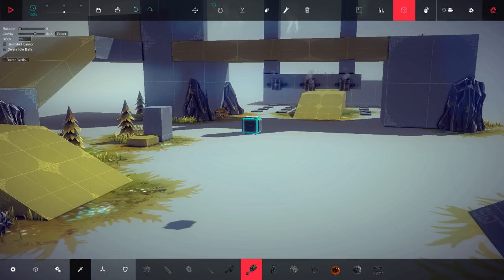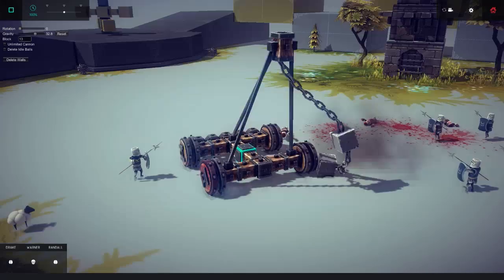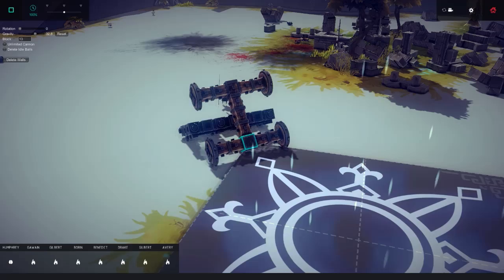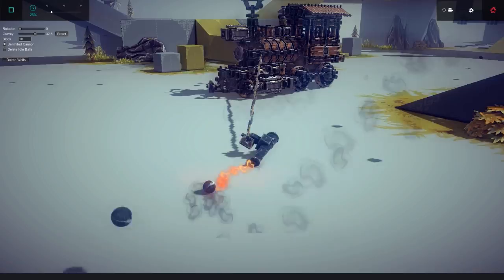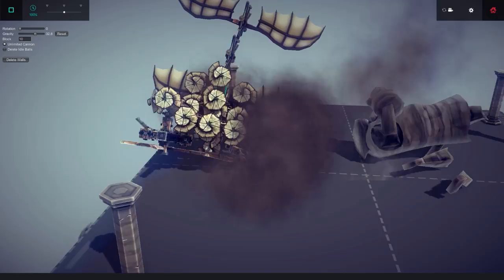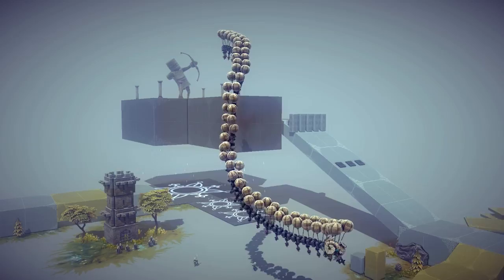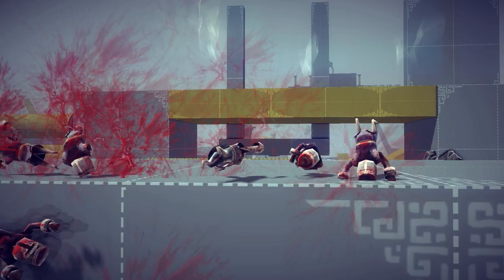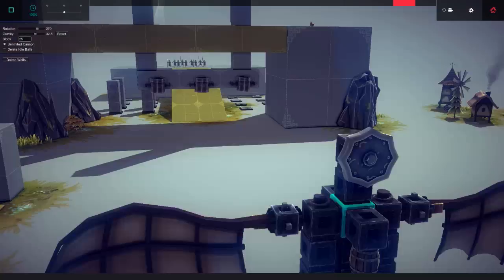FLYING SNAKE - Besiege Alpha Sandbox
More cool machines and some huge failures in Besiege!

About Besiege:

Besiege is an upcoming physics based building game in which you construct medieval siege engines and lay waste to immense fortresses and peaceful hamlets.

Build a machine which can crush windmills, wipe out battalions of brave soldiers and transport valuable resources,
defending your creation against cannons, archers and whatever else the desperate enemies have at their disposal.

Create a trundling behemoth, or take clumsily to the skies, and cause carnage in fully destructible environments. Ultimately, you must conquer every Kingdom by crippling their castles and killing
their men and livestock, in as creative or clinical a manner as possible!